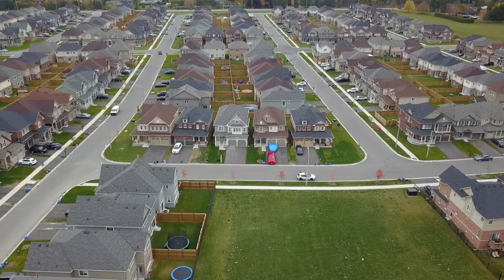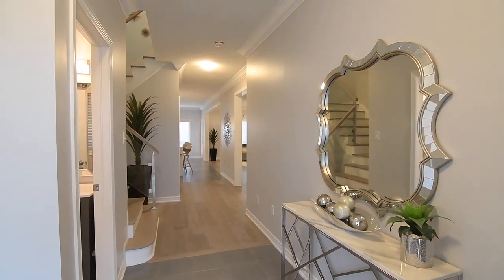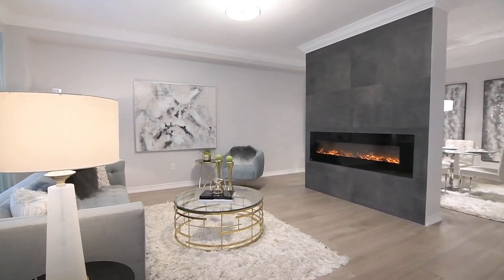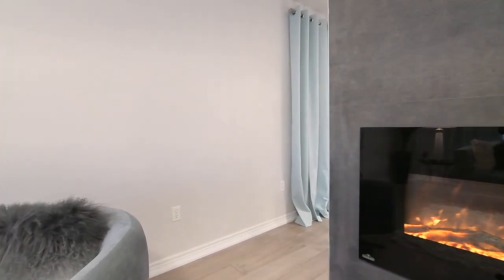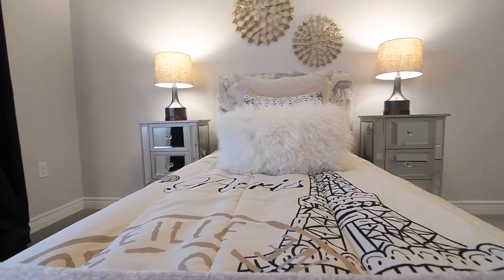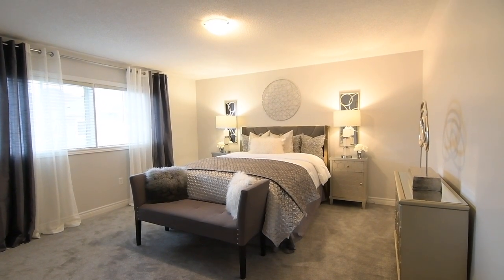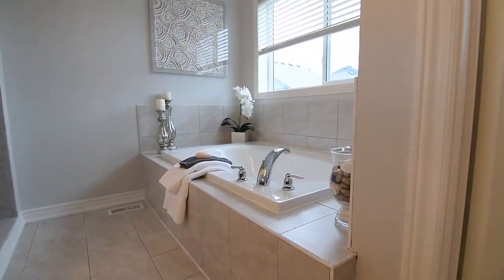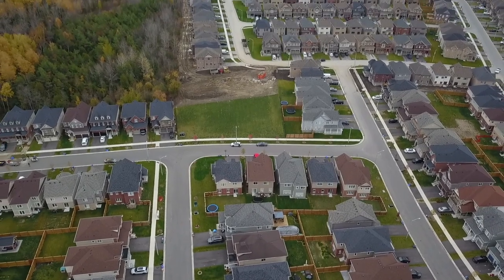302 Bruce Cameron Dr, Bowmanville - Open House Video Tour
A gorgeous detached executive home across the street from neighbourhood green space, within a family friendly community that is minutes to downtown Bowmanville, welcome to 302 Bruce Cameron Drive.

With no sidewalk on its side of the street, this home has driveway parking for up to four vehicles in addition to its two car garage, as well as a lower front facade accented with a stone finish - and its re-sodded backyard has wonderful potential for transformation into a dream outdoor retreat.

The covered front porch has a glass-paneled double door entry with a transom, and welcomes you into a newly renovated home with an open concept main level, four bedrooms, four washrooms, and beautiful upgrades throughout.

A double coat closet is found off the spacious ceramic-tiled foyer - as is a powder room with a furniture style vanity, which maintains its privacy from the principal family and entertaining spaces.

Wide plank flooring flows from the main hall and into the living and dining rooms - which are separated by a wall with entries into each room on either side. The dining room has the ambient lighting of a gorgeous contemporary chandelier - and accentuating its elegant aura is a subtle, yet neural colour palette as well as crown moldings - both which are carried throughout this level.

The living room has a large west-facing window with backyard views, and is brightened by a contemporary light fixture - while its tiled feature wall showcases a remote-controlled Napoleon fireplace for an added cozy touch.

The living room is fully open to the kitchen and its breakfast area, both which are finished with ceramic flooring, and brightened by contemporary pendant lighting and a chandelier. The stunning kitchen space showcases a stainless steel back splash; quartz counters, with the centre island having waterfall edging; stainless steel appliances including dishwasher, oven with smooth cooktop, and a two-drawer French door fridge; white cabinetry with modern hardware; and the island also features a stainless steel double under mount sink and breakfast seating. The breakfast area itself additionally features a large west-facing window, and also has a garden door walk-out to the backyard.

Set on a lot size of approximately 37’ x 98’, this home features a gas furnace and air conditioning, includes all existing window blinds, and has an unspoiled basement level - which is exceptional in its size, and offers amazing potential for additional recreational, entertaining, and storage space.

The staircase to the upper level has an updated modern look of dual-toned treads and risers finished with a stunning hardwood and glass railing - and this level showcases soft, cozy broadloom throughout the upper landing and bedrooms, as well as three washrooms and a laundry room.

An ideal guest suite, the east-facing second bedroom features a double closet, as well as its own 4-pc ensuite washroom — and all the washrooms on this level have ceramic-tiled finishes, as well as vanities with quartz counters and under mount basins.

The third and fourth bedrooms have double closets, as well - with these two bedrooms sharing access to a 4-pc Jack-and-Jill washroom that has a water closet with a bath and shower area separated for privacy from the vanity - while the larger bedroom additionally features an oversized east-facing window and an accent window, as well as space for a sitting or study area.

The laundry room is found directly to the left of the staircase landing, and features ceramic flooring, washer and dryer, as well as a linen closet.

The master suite is very generous in size, and this lovely personal retreat showcases an oversized west-facing window overlooking the backyard, space for a sitting area, and a huge walk-in closet — while its relaxing 4-pc ensuite washroom is complete with a water closet, a soaker tub, a separate walk-in shower area, and a wall-to-wall vanity.

Enjoying a great location, this home is minutes to the Bowmanville and Quarry Lakes golf courses; the Bowmanville Valley Conservation Area; public, Catholic, and private schools; community and recreational facilities; as well as the wide variety of shopping, restaurants, and entertainment that downtown Bowmanville has to offer - while access to Hwys 401 and the 407 are just short drives away for commuters.